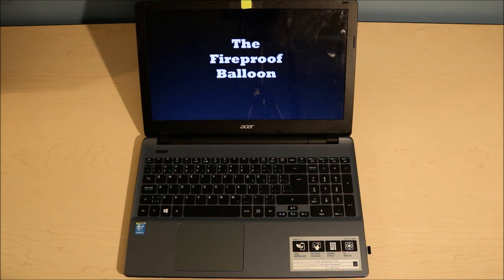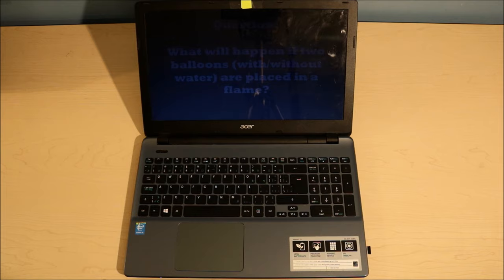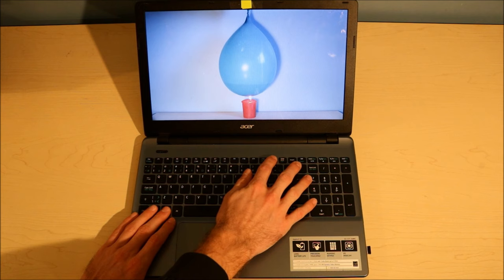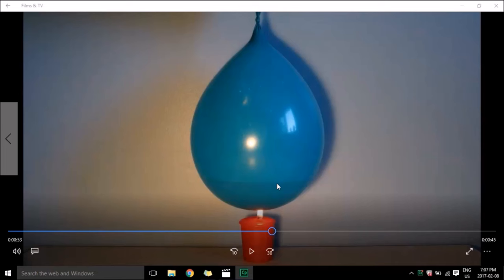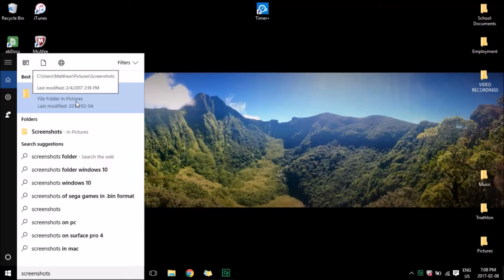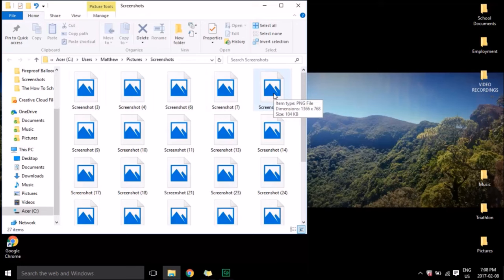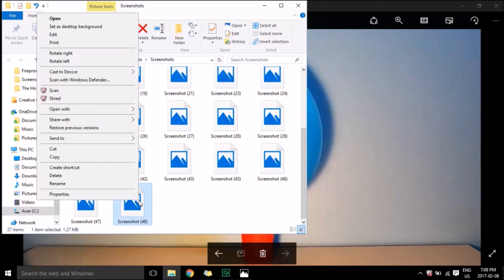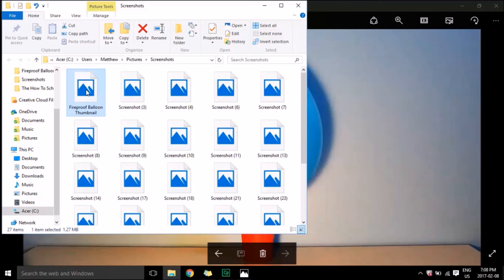How to Take a Screenshot in Windows 10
This video shows you how to take a screenshot using Microsoft Windows 10. It is very simple, and uses two keys to take a screenshot of whatever is on your screen. Taking screenshots with Microsoft 10 allows you to capture pictures from videos and whatever else you need to capture on your computer screen!